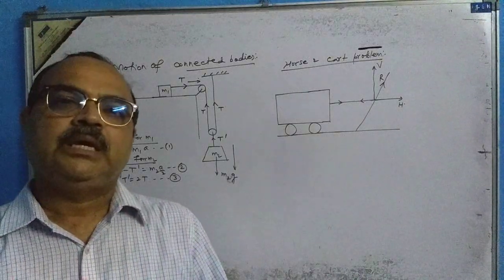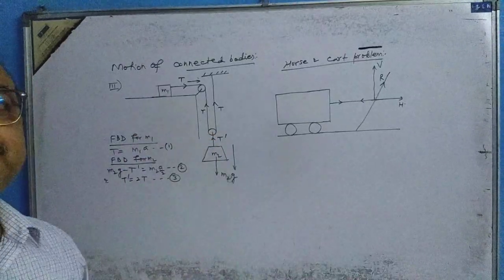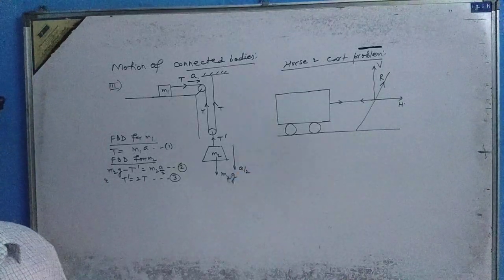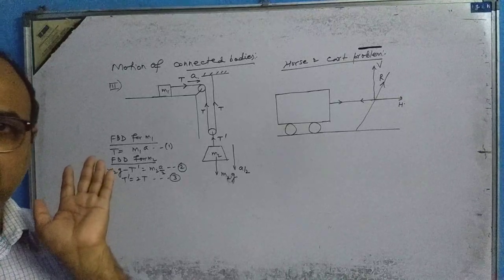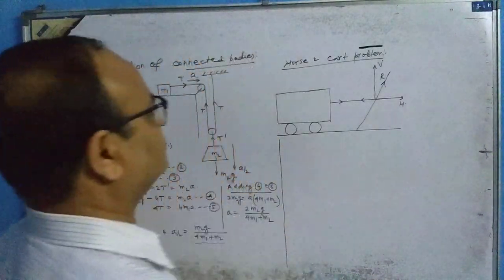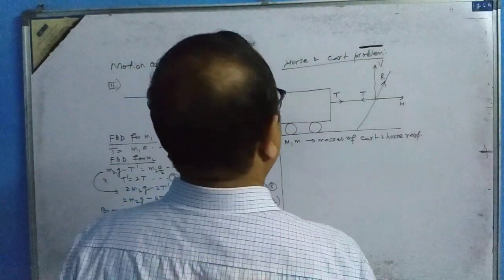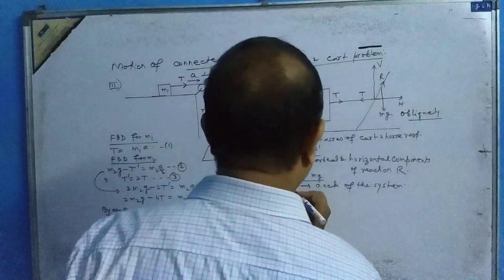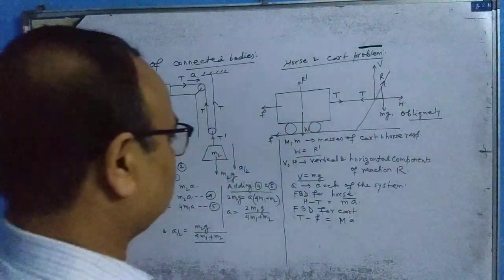Horse and cart problem